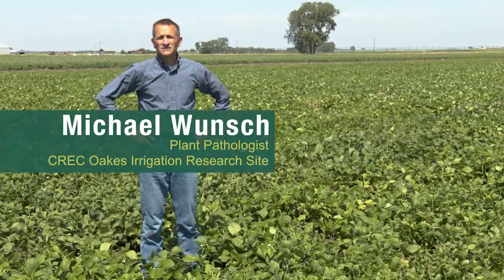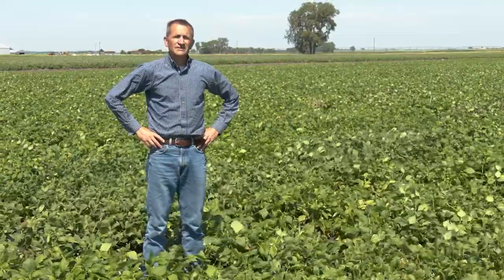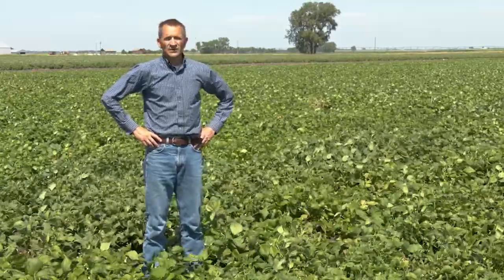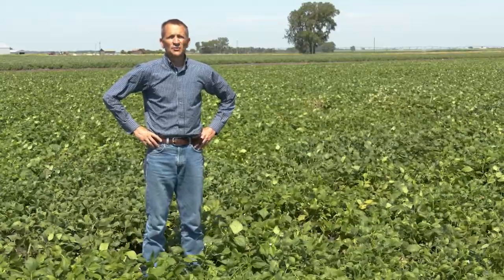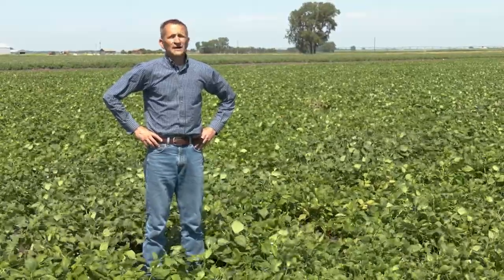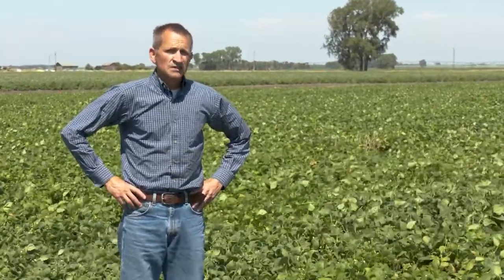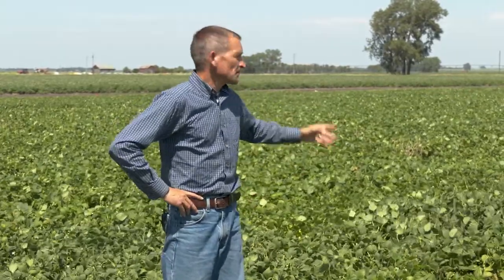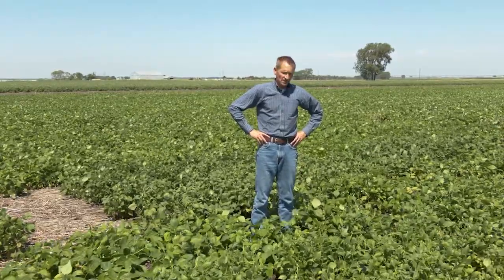Oakes Irrigation Site: Michael Wunsch - Dry Bean Row Spacing